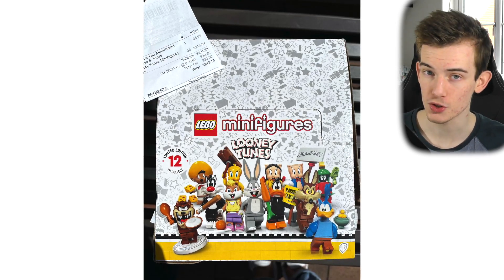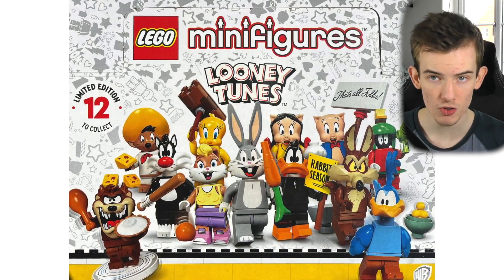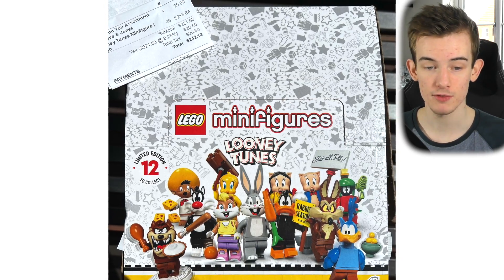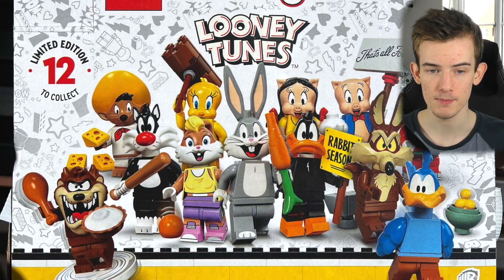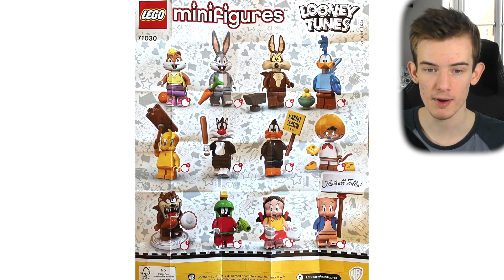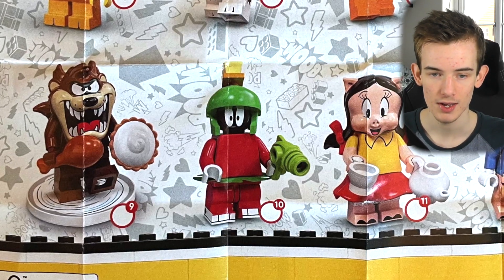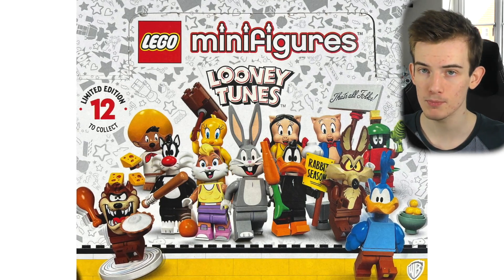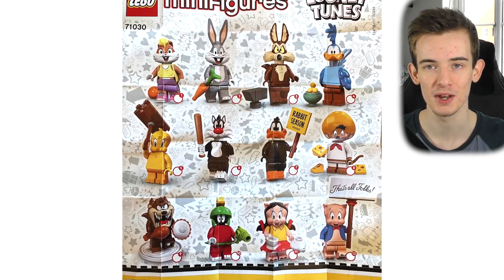They Were In STORES! LEGO Looney Tunes CMF Series FIRST LOOK! (Collectible Minifigure Series)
Hey what's up guys, today the newest LEGO Collectible Minifigure Series has been seen in a California store! It's the Looney Tunes CMF series, it includes iconic characters, such as Bugs Bunny, Lola Bunny & the Tasmanian Devil!

Here's the entire list of LEGO Looney Tunes CMF Series minifigures:
• Bugs Bunny
• Lola Bunny
• Daffy Duck
• Wile E Coyote
• Road Runner
• Sylvester
• Tweety
• Marvin the Martian
• Speedy Gonzales
• Porky Pig
• Petunia Pig
• Tasmanian Devil